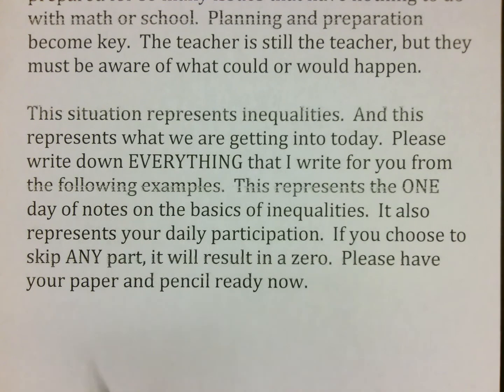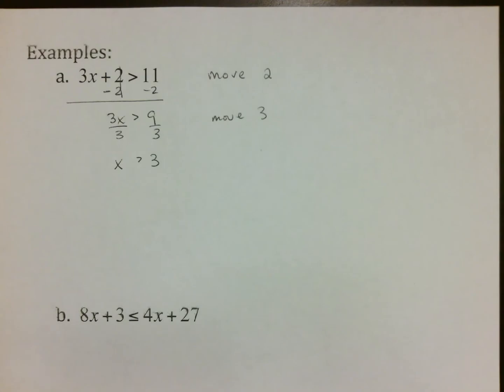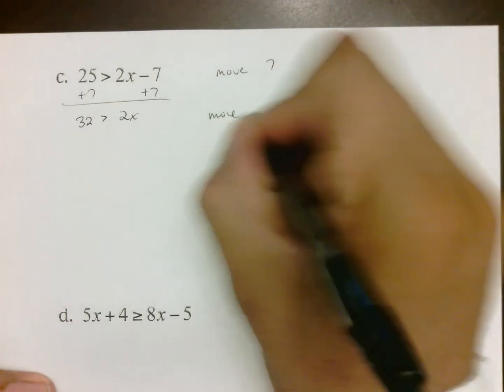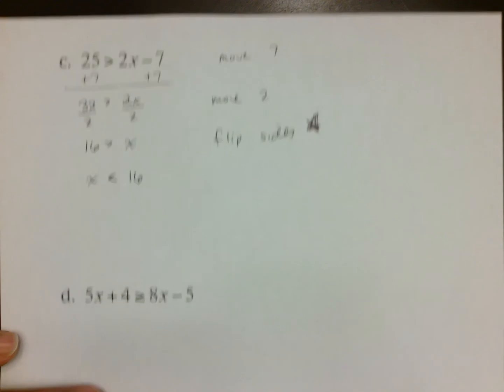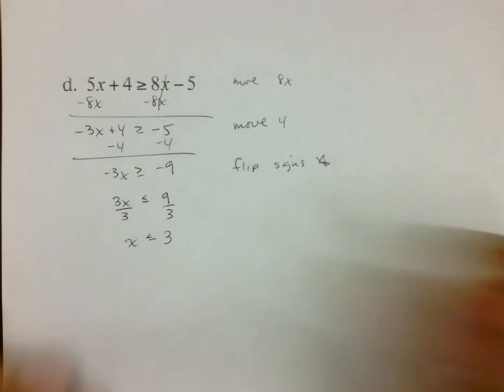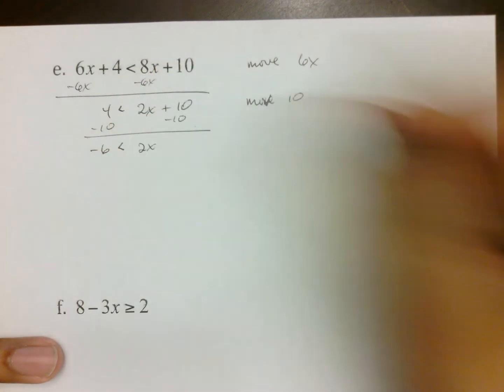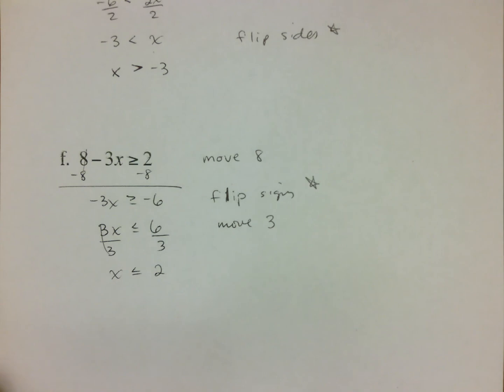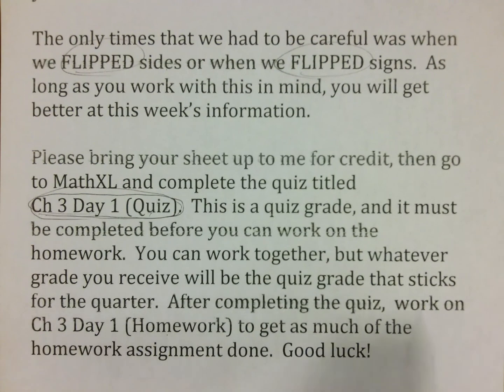SSHSMATH - Ch 3 Day 1